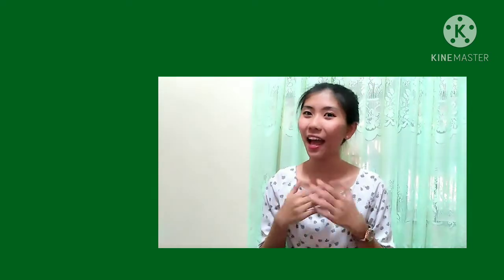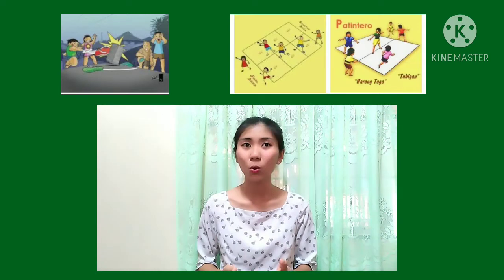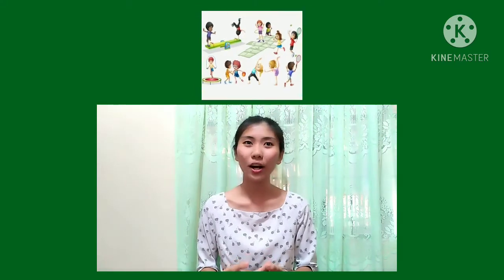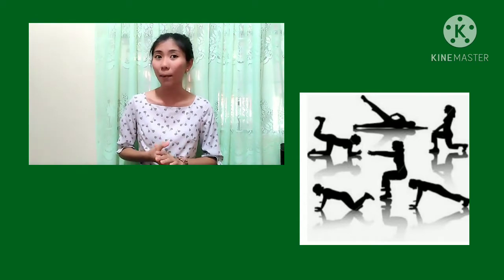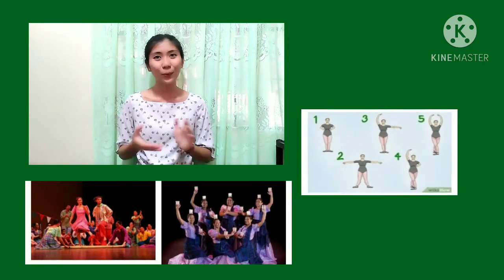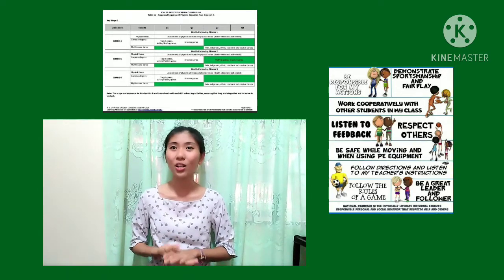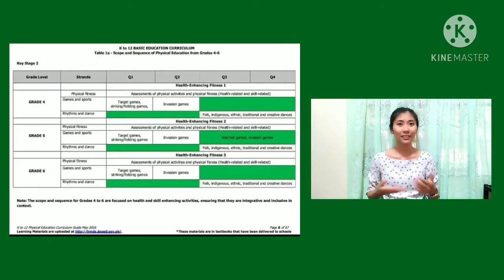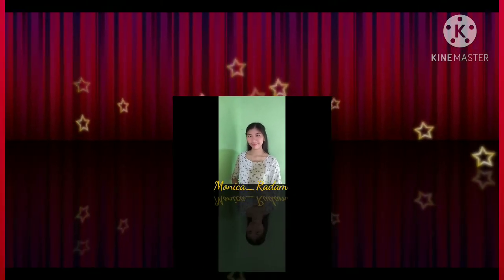My Activity in Teaching P. E and Health (scope and sequence from 1 to 6 grades)